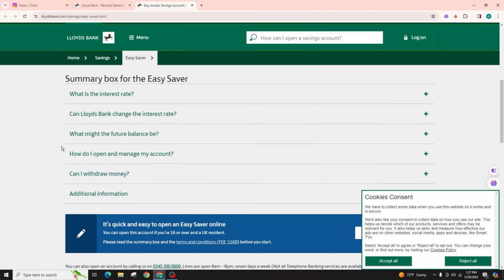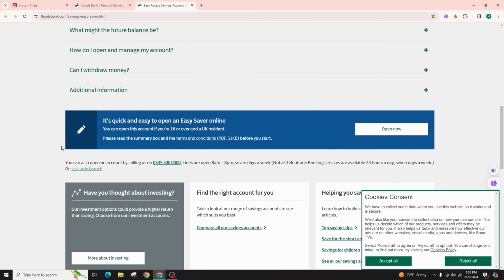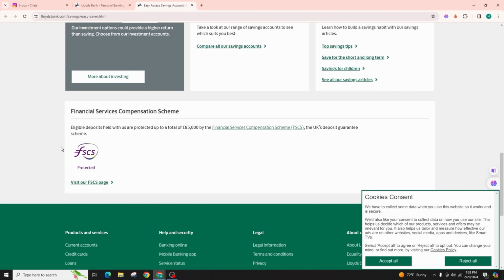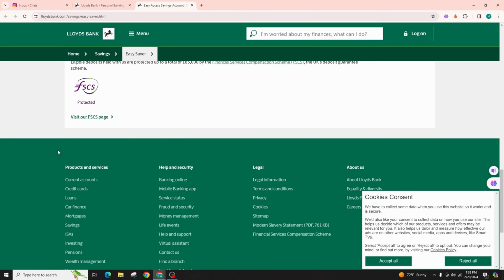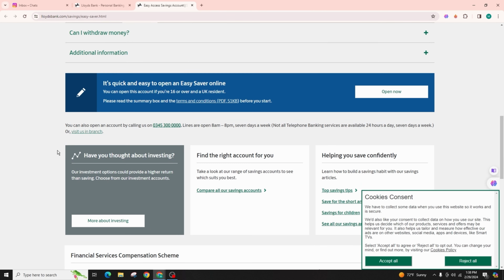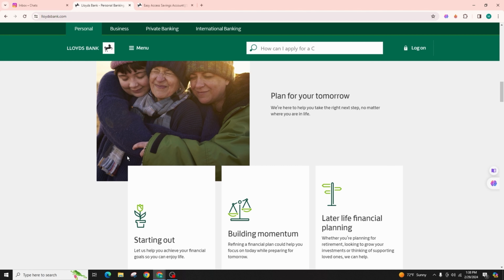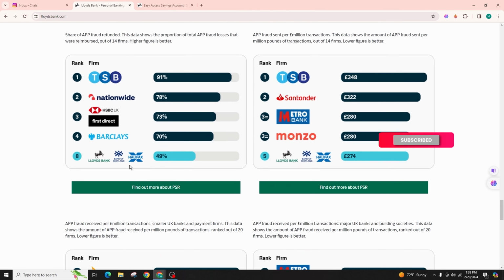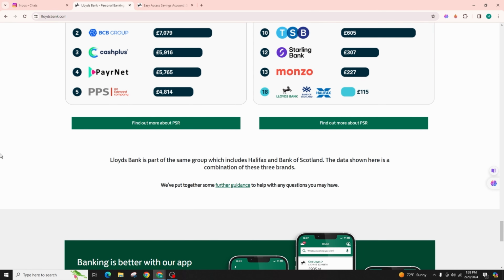How To Open a Lloyds Savings Account 2024 (FULL GUIDE)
In this tutorial, we'll walk you through the entire process of opening a Lloyds Savings Account, covering everything from eligibility requirements to account setup and management.

👋 Welcome to Tutorial On Official Help Desk! In this video, we'll provide you with a comprehensive guide on how to open a Lloyds Savings Account in the year 2024. If you're looking to start saving with Lloyds Bank and want to understand the process from start to finish, you're in the right place.

Topic We will Cover:
- The importance of having a savings account and why choosing Lloyds Bank for your savings needs can be beneficial.
- Step-by-step instructions on how to open a Lloyds Savings Account, including the documentation required and the online application process.
- Tips for maximizing the benefits of your Lloyds Savings Account and managing your savings effectively.

Don't forget to like the video if you found it helpful, and share it with others who might also be interested in opening a savings account with Lloyds Bank in 2024.

📱 Timestamps:

0:00 - Introduction
0:05 - How To Open a Lloyds Savings Account
0:15 - Full Guide Step-by-Step